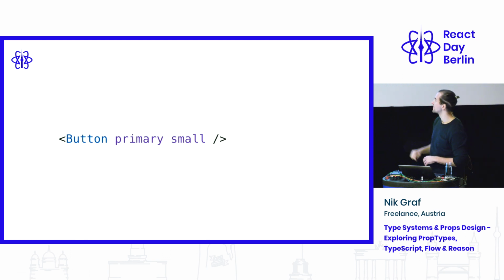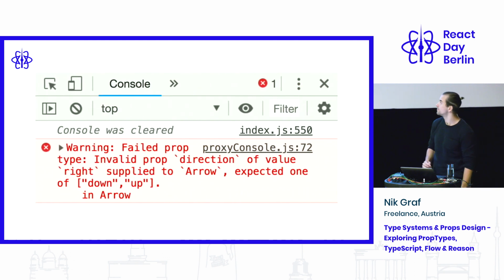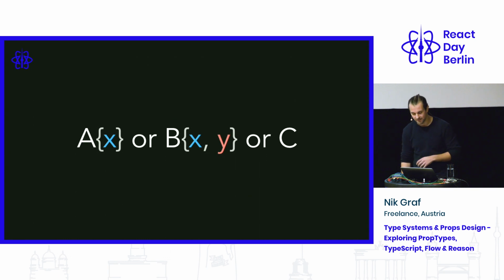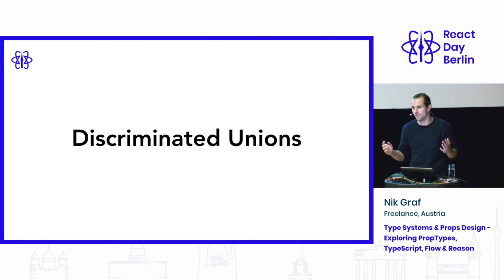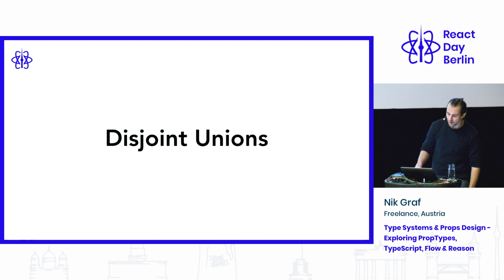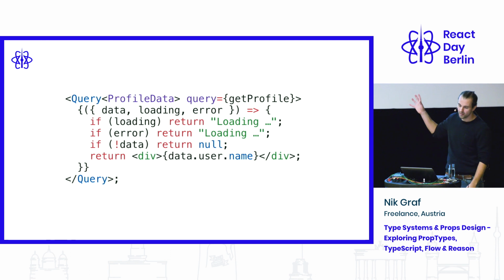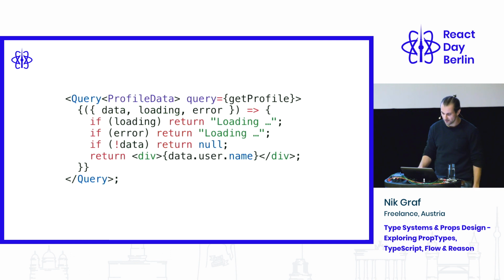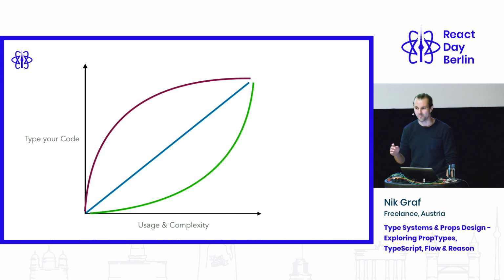Type Systems & Props Design - Exploring PropTypes, TypeScript, Flow & Reason - Nik Graf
Badly designed props can lead to components that are frustrating to use. While there are a couple patterns to make components more pleasant to use, ultimately it needs a type system in combination with a good editor integration for an even better developer experience. Yet not all type systems are the same. They offer different features and therefore lead to different experiences.

Nik Graf
Passionate about ReasonML, WebVR, Skiing & Triathlons. Co-Creator of DraftJS Plugins & Polished. Organizer at ReasonConf.